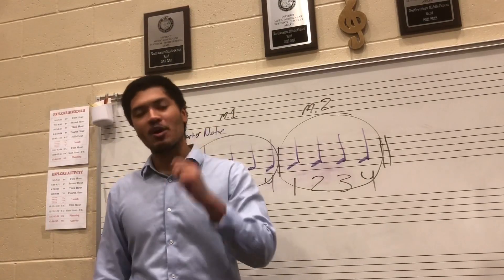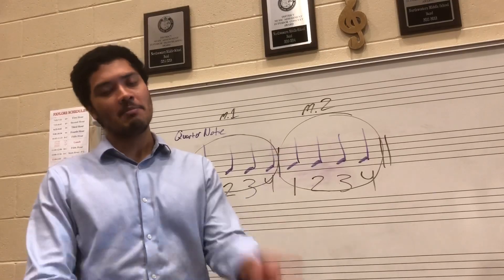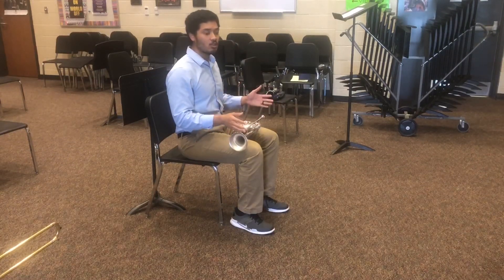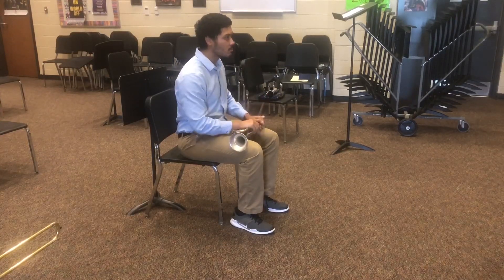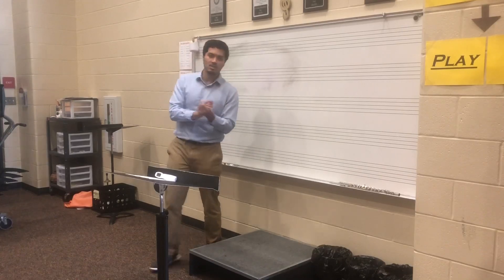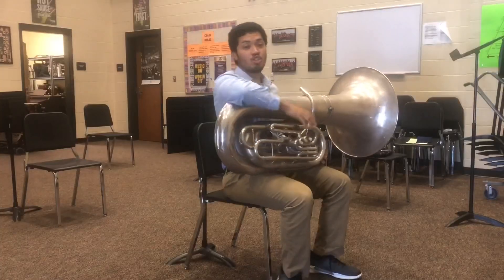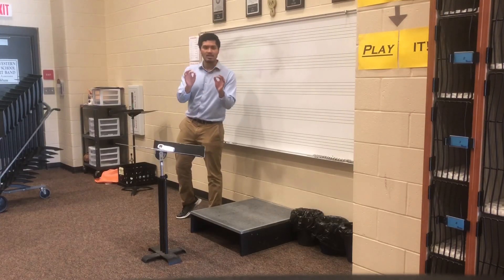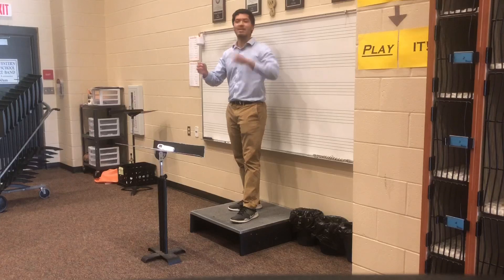Posture and positions in band class!